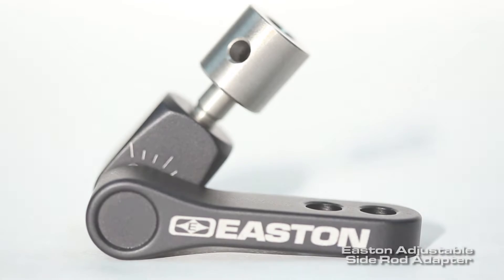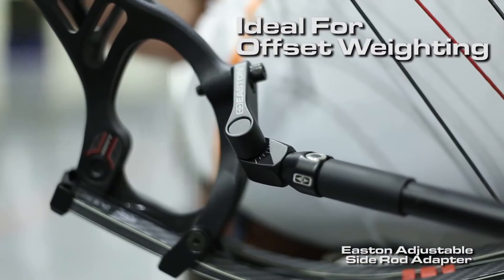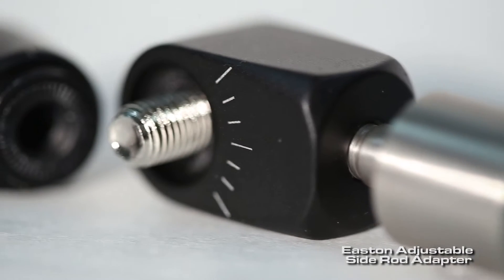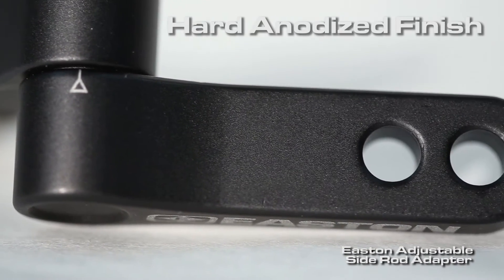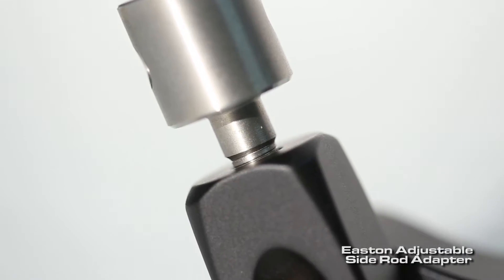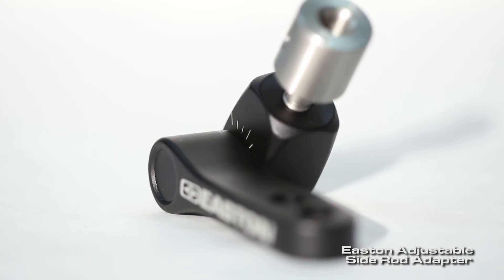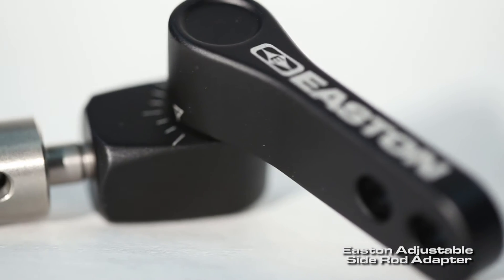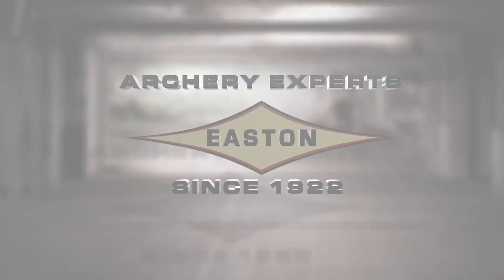Easton SideRodAdapter 2015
Easton's New Adjustable Side Rod Adapter Overview.
Ideal accessory for archers looking to offset the weight of
compound sights and scopes.